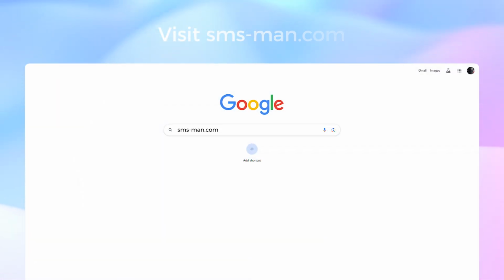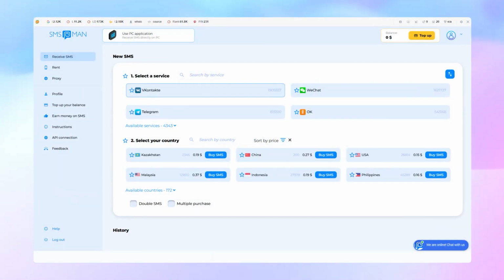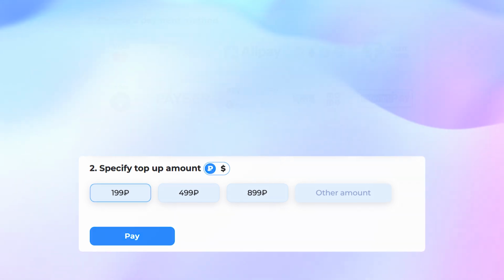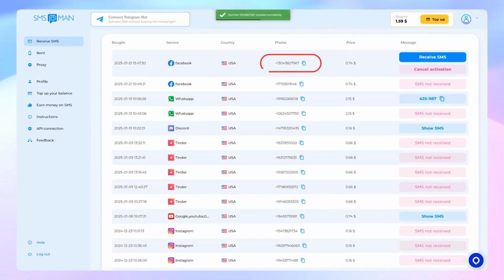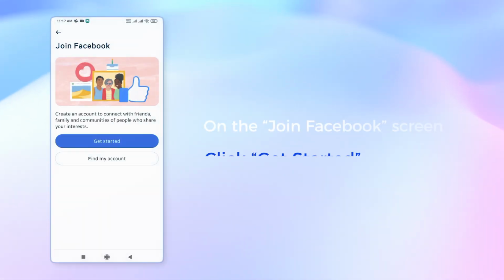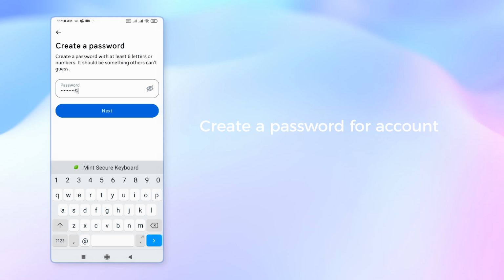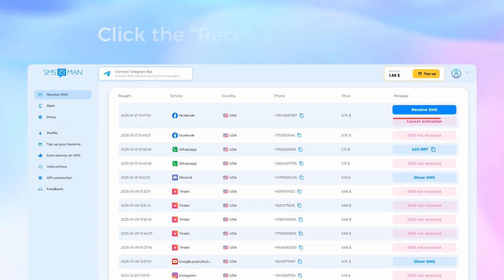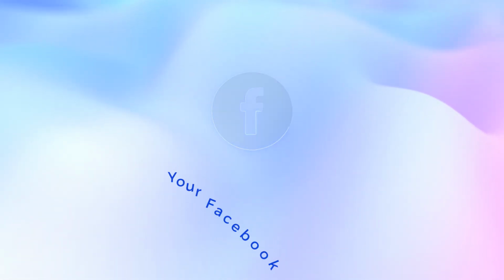Create FACEBOOK Account WITHOUT Phone Number Needed!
Learn how to create Facebook account without a phone number and get unlimited Facebook accounts in 2025 with this easy tutorial from SMS-MAN! Skip the Facebook phone verification and start creating multiple accounts hassle-free.

Using a virtual number for Facebook is the perfect way to ensure privacy and flexibility. By following this step-by-step guide, you'll be able to quickly and safely create an unlimited Facebook profiles without phone verification and without being tied to a real phone number.

Whether you're protecting your personal data or just want to use Facebook account without a phone number and no restrictions, this method is the cheapest, easiest and most effective today. Follow our tips to discover new ways to use Facebook services today.

how to create unlimited facebook accounts
how to create facebook account without phone number
how to bypass facebook phone verification
how to create multiple facebook accounts
how to use virtual number to get facebook verification code
how to create fake facebook account
how to create fb account
how to get virtual number for facebook account